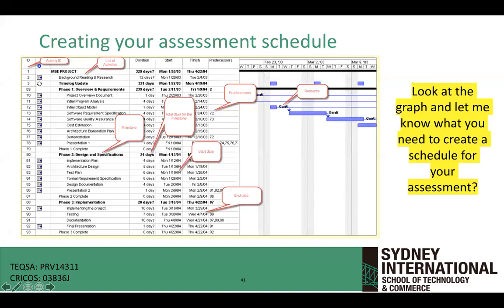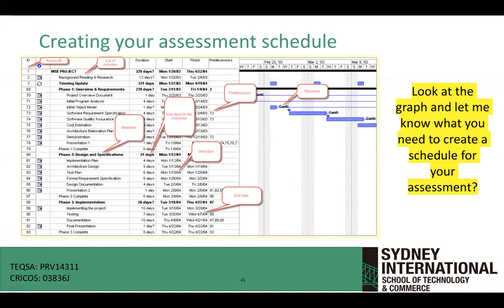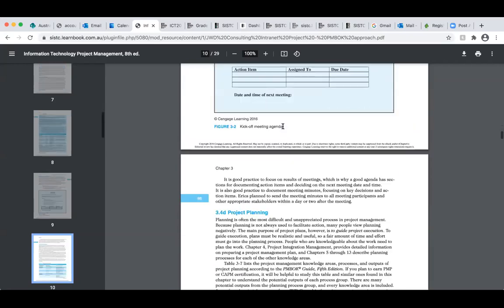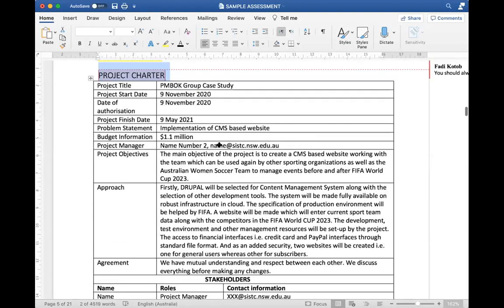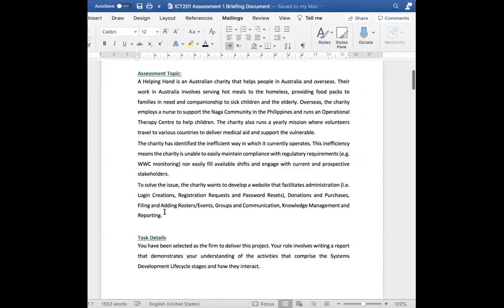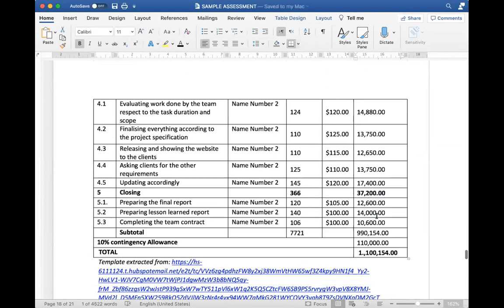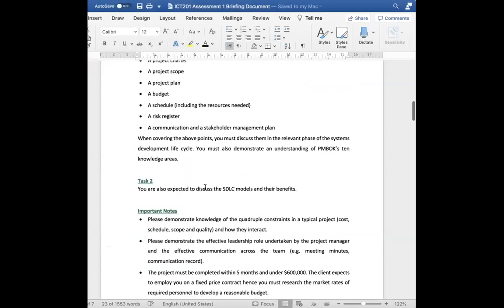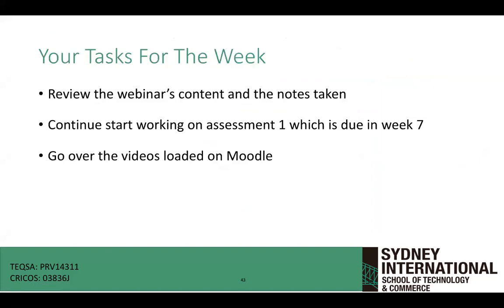ICT201 Assessment 1 Sample Information